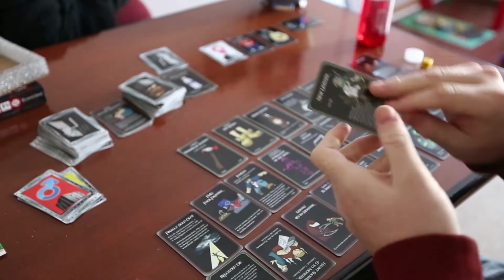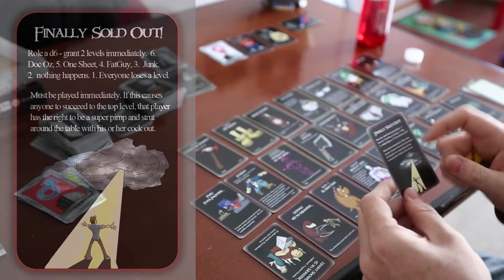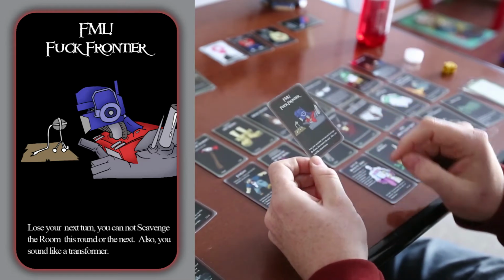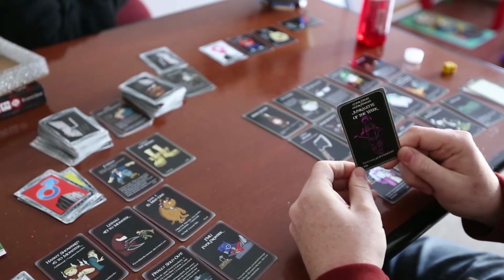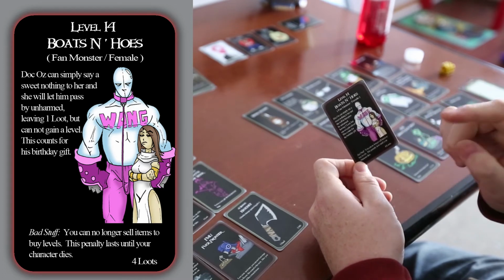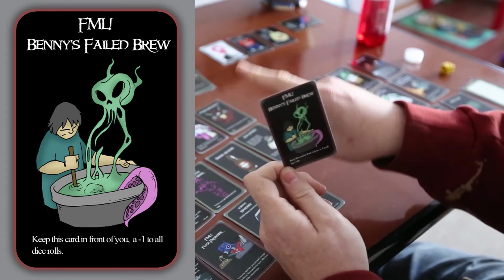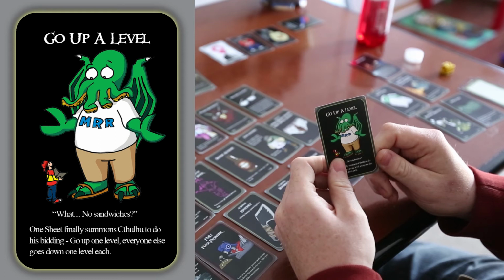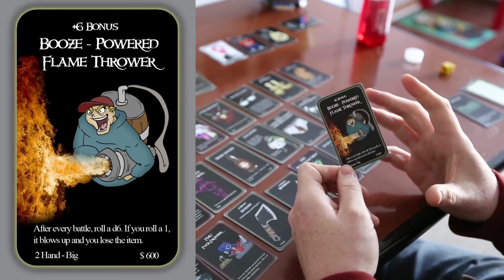Cardocalypse - How To Play - Part 3